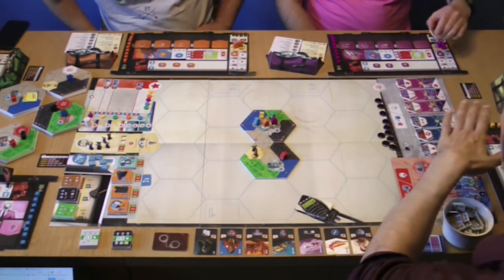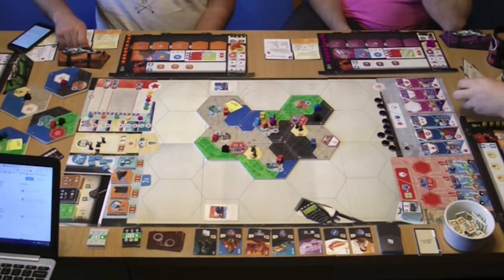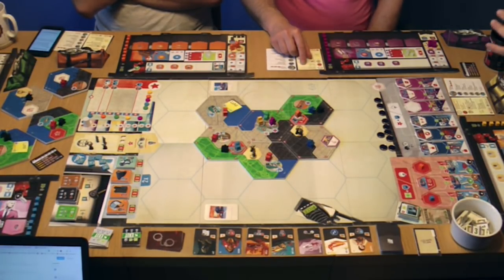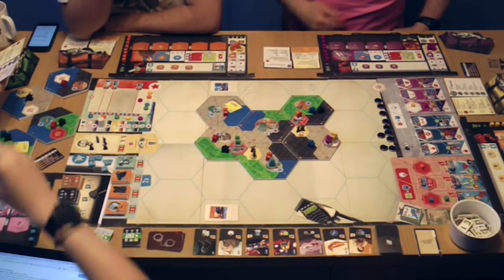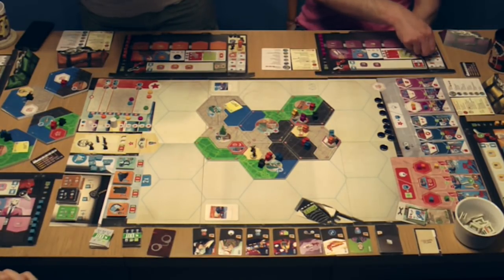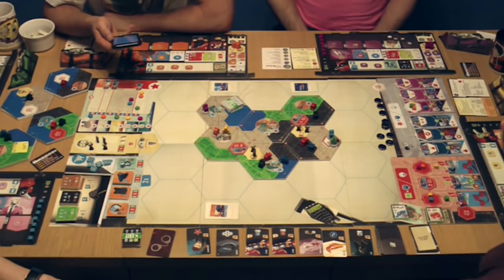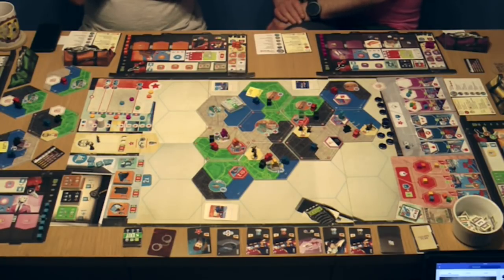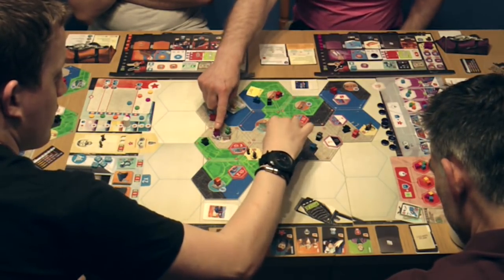Escape Plan - Rulebook testing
In this video, you can watch a group of my friends trying to play Escape Plan from the draft version of the rulebook which I helped write.